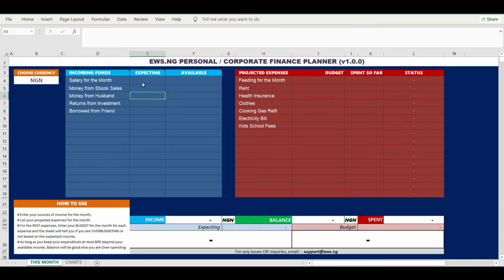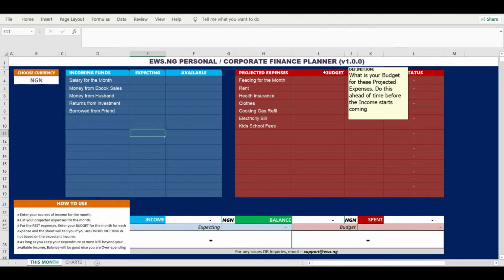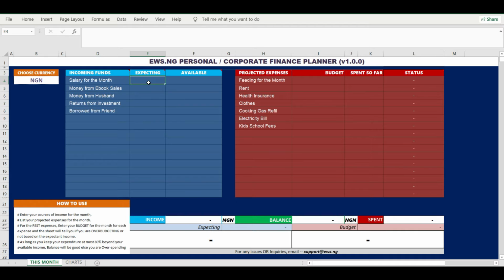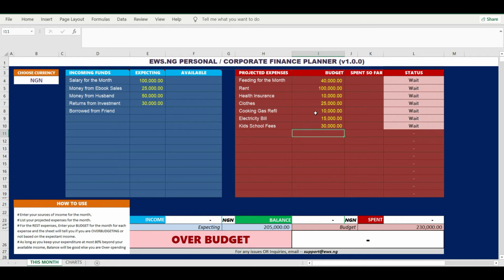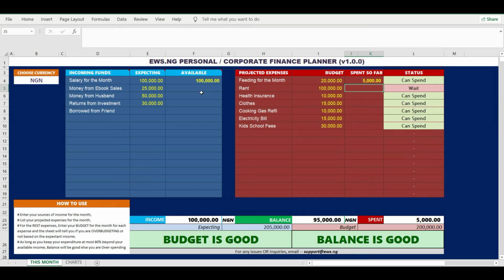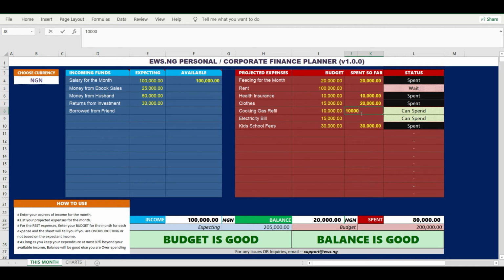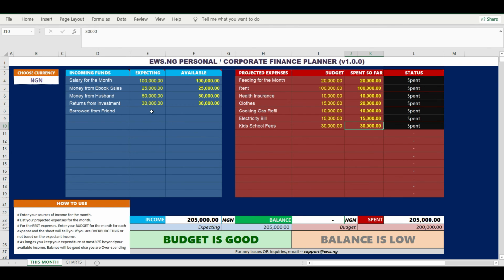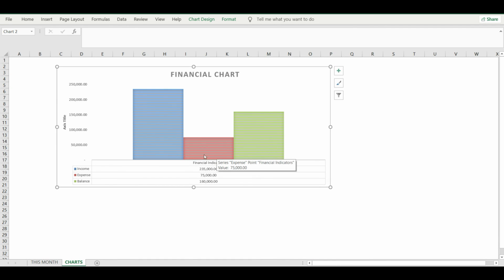Personal / Corporate Finance Planner Spreadsheet - FREE Version